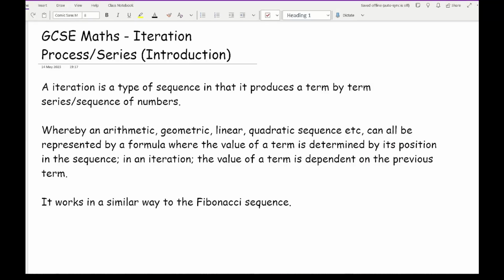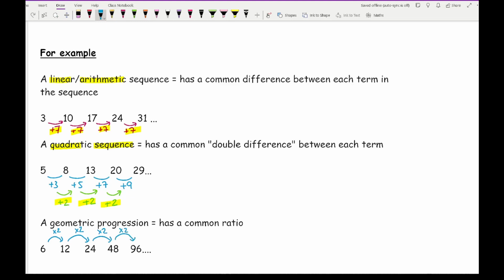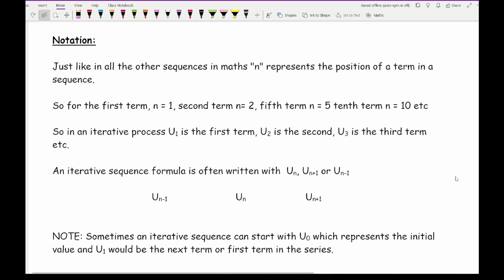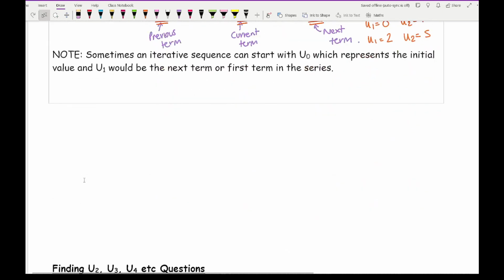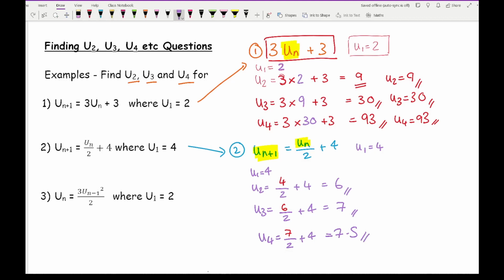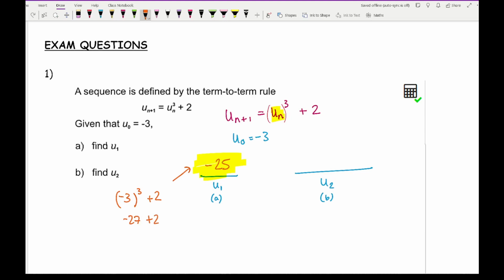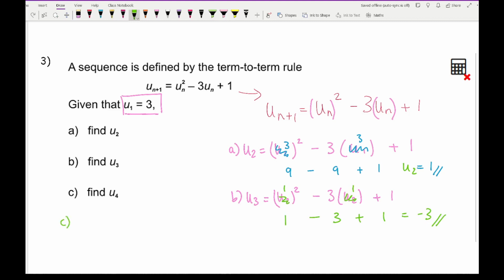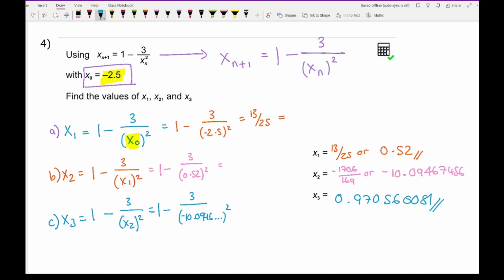GCSE Maths: Iteration 1 - Introduction and Finding Values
This video introduces iteration and talks you through the notation and how to finds the next terms in an iteration